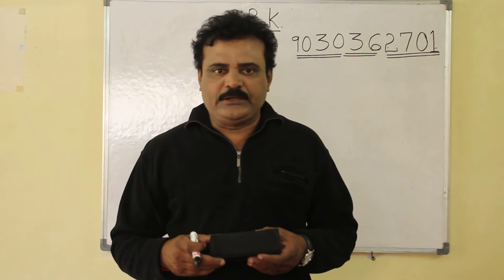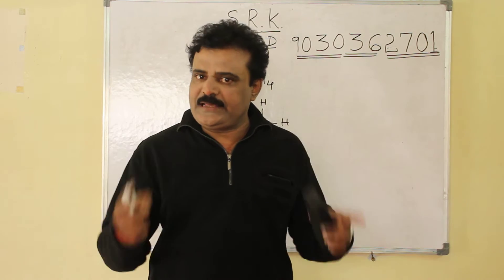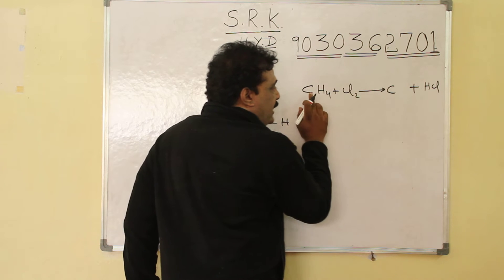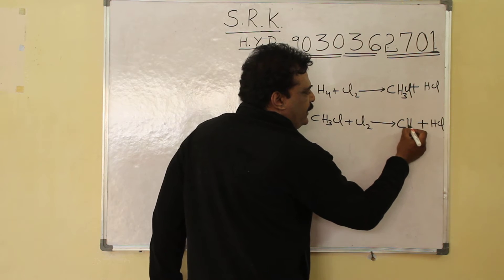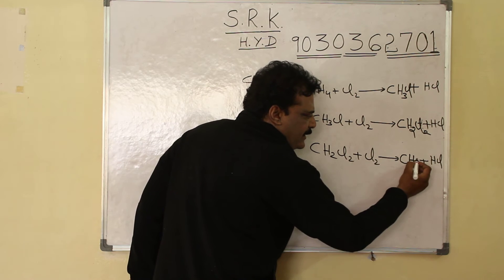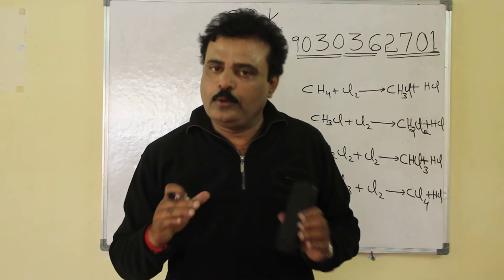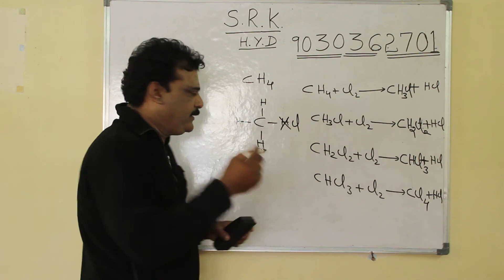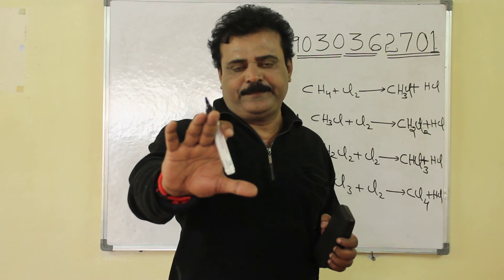Chlorination of Methane by Telangana Chemistry JRB (For Class 10 CBSE/ICSE)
An Easier way to know the products of Methane Halogenation